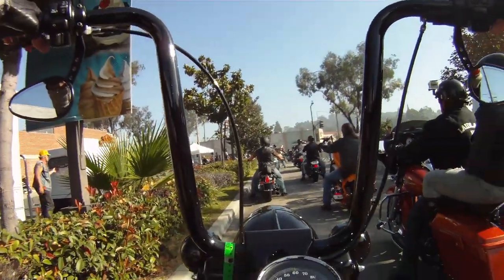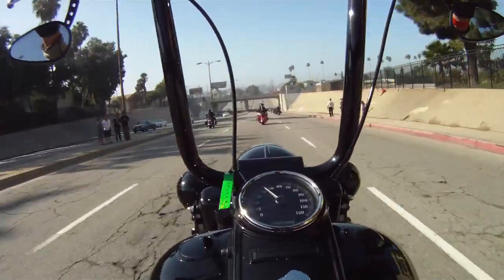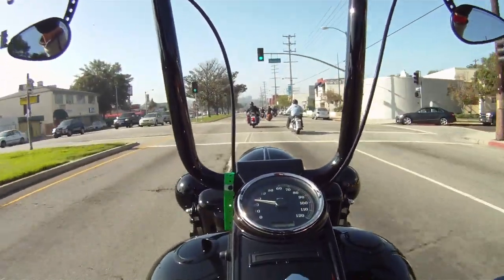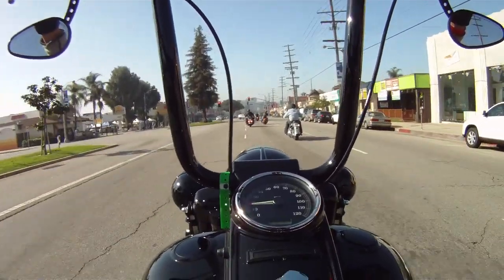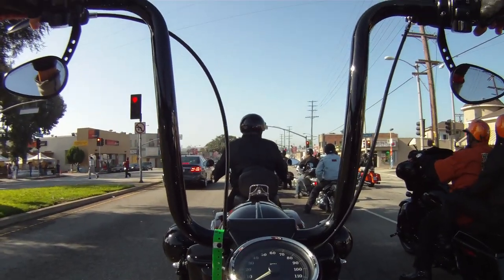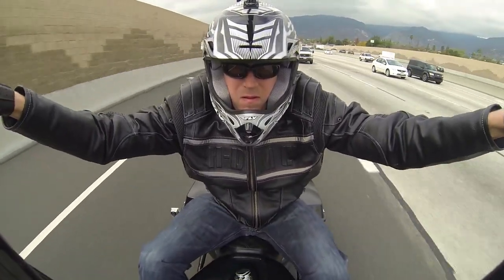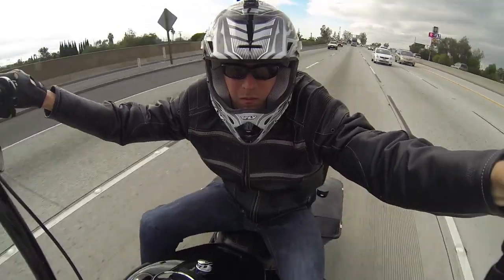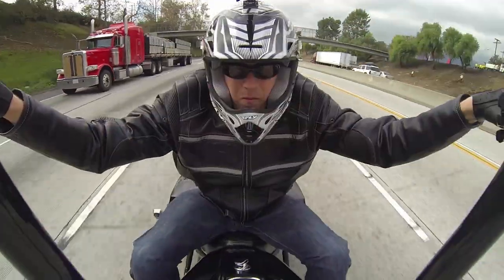Ape Hangers: The Myth The Legend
Everything you need to know about Harley-Davidson Ape Hangers!